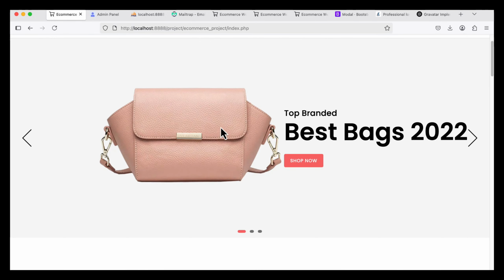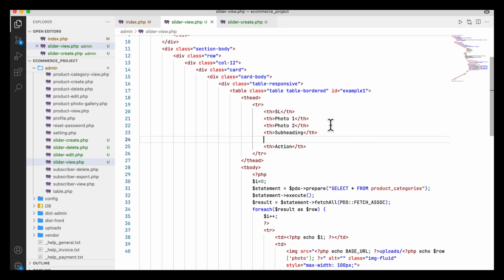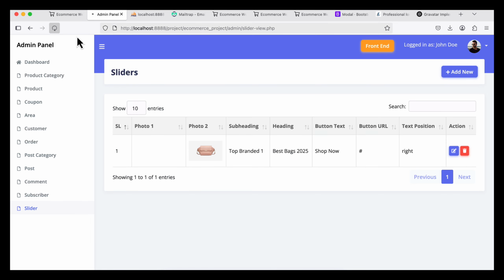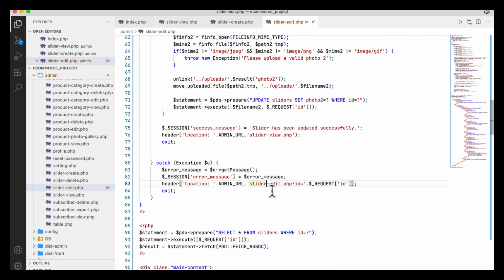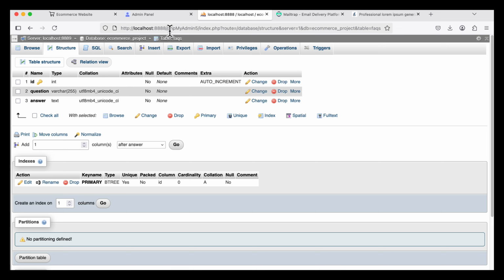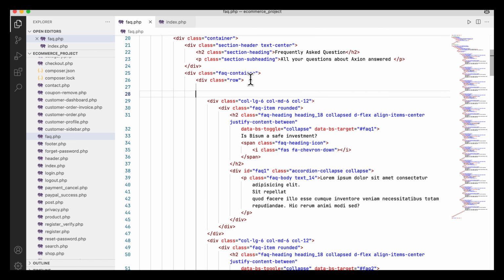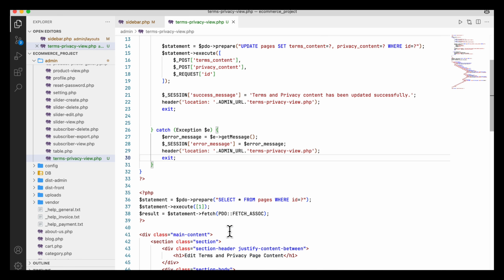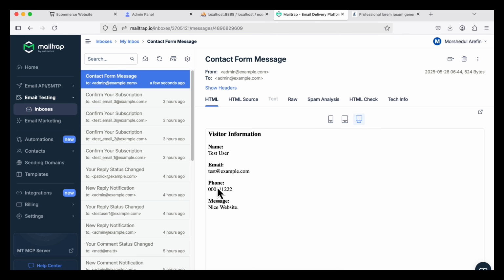Ecommerce Website with PHP & MySQL - Slider, FAQ, Terms, Privacy & Contact Page (Part 12)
In this tutorial series, you'll learn how to build a fully functional ecommerce website from scratch using PHP and MySQL.The project includes both the admin panel and the frontend layout, giving you hands-on experience in creating a complete web application.

0:00 - Slider
29:29 - FAQ
43:21 - Terms Page
48:15 - Privacy Page
50:12 - Contact Page - Send Email

✅ Complete Syllabus:
Part 2: Customer Multi Auth
Part 3: Product Category (Admin and Show on Front), Product in Admin Panel
Part 4: Popular Product (Home Page), Product Detail Page
Part 6: Area Setup, Apply Coupon in Checkout, Guest, Existing Customer, Shipping Cost
Part 7: Checkout and Complete Order
Part 8: Customer Panel - Order and Invoice
Part 9: Admin Panel - Customer, Order, Invoice, Order Tracking (Front End)
Part 10: Post Category, Post Section, Category, Tag and Search Page
Part 12: Slider, FAQ, Terms, Privacy & Contact Page
Part 13: Website Setting